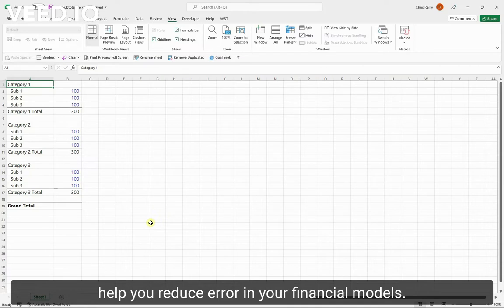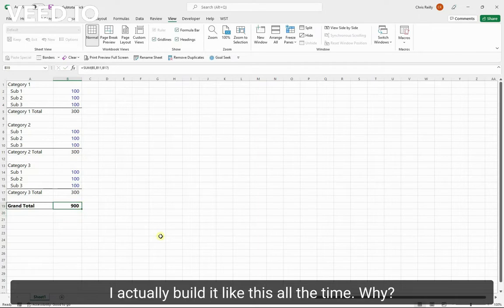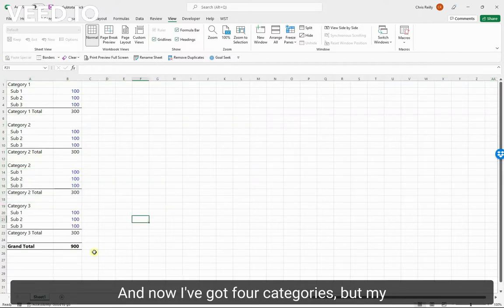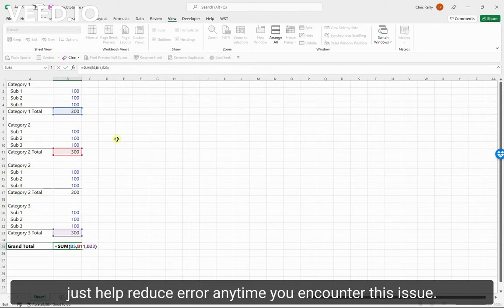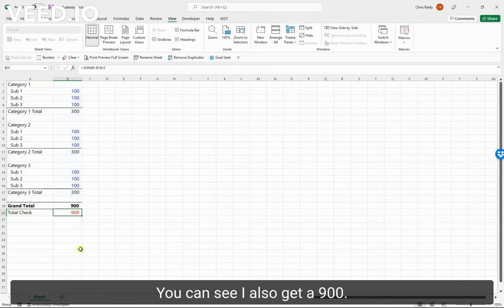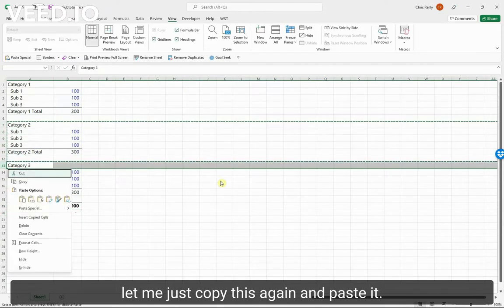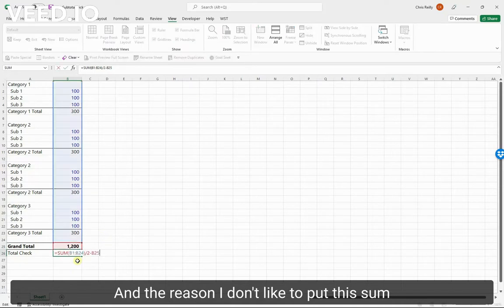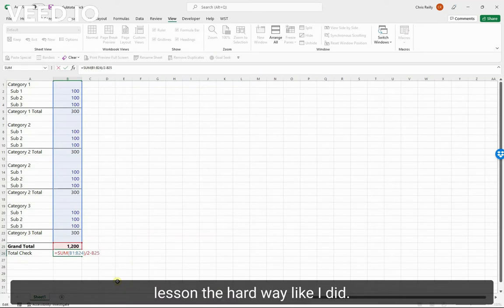Subtotal trick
A great way to reduce error in your models